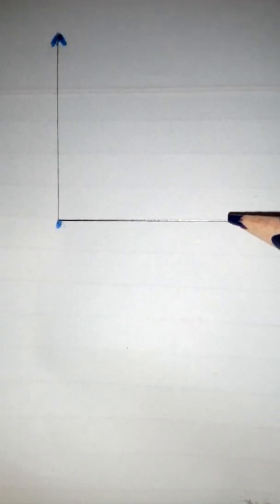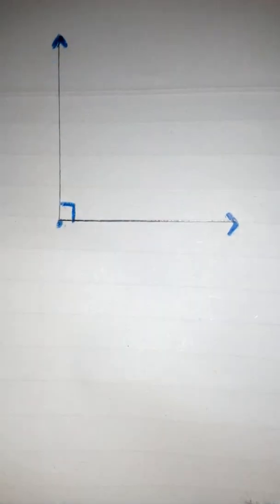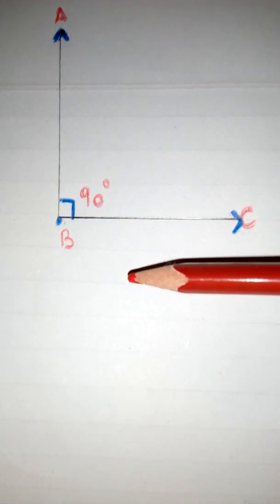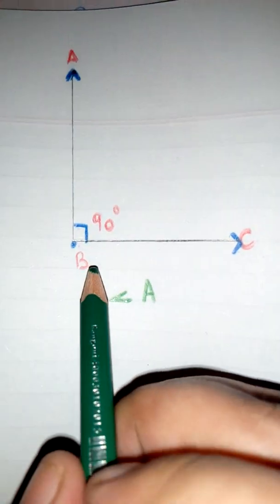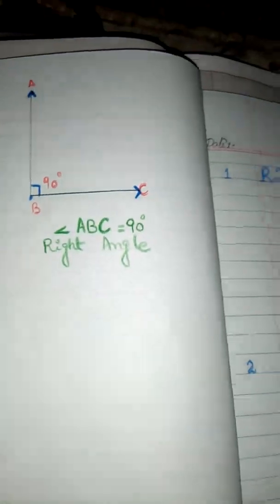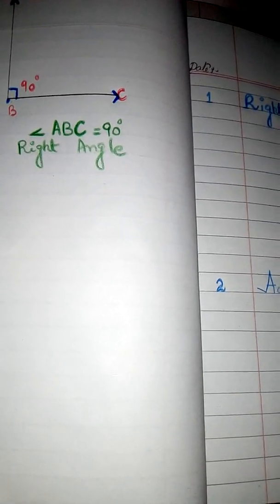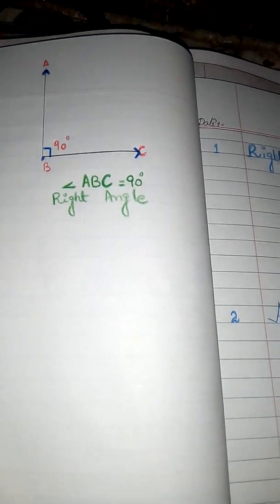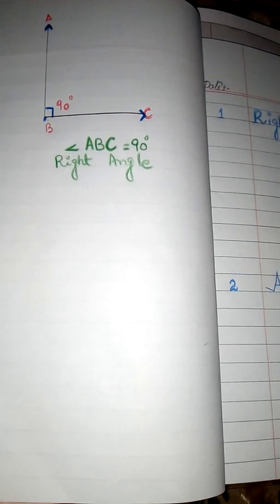Geometry Lecture 5a: How to draw Right angle